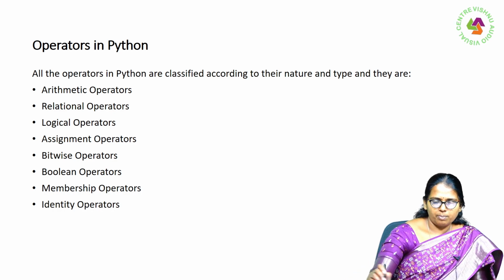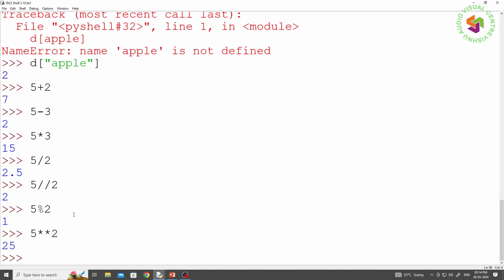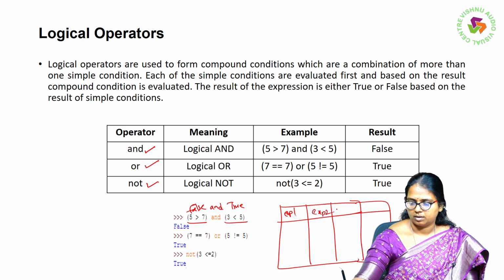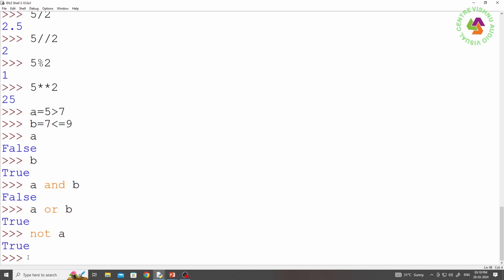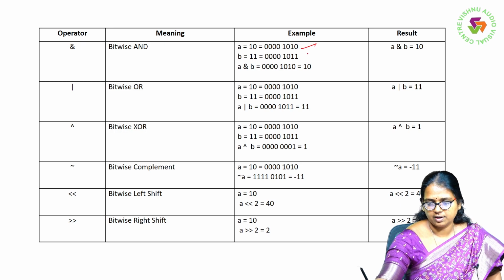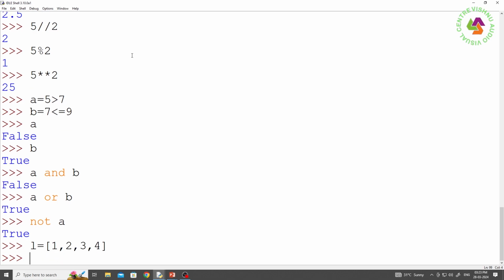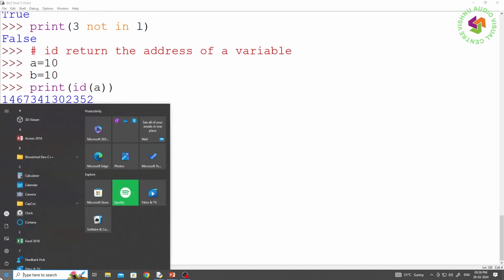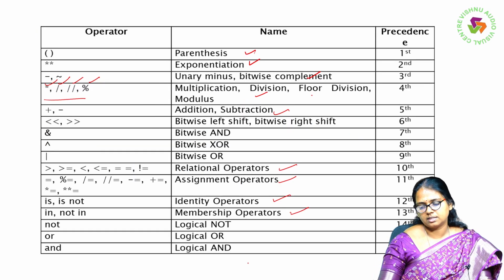Operators in Python by Ms. G Geetha